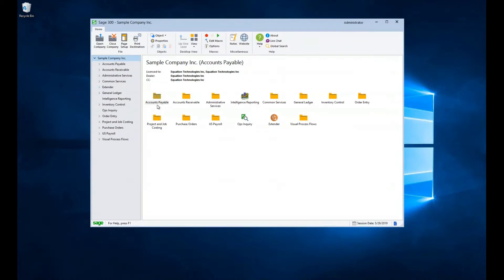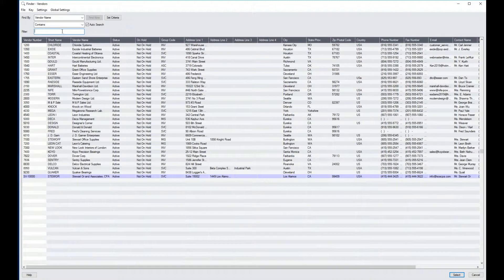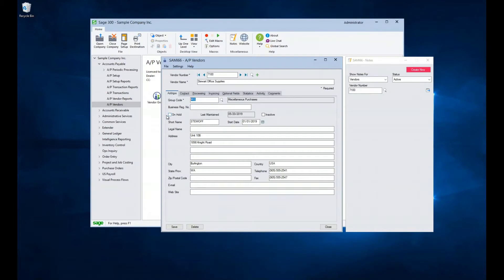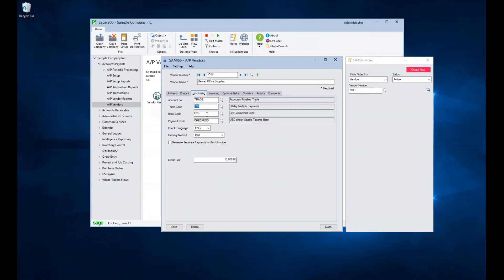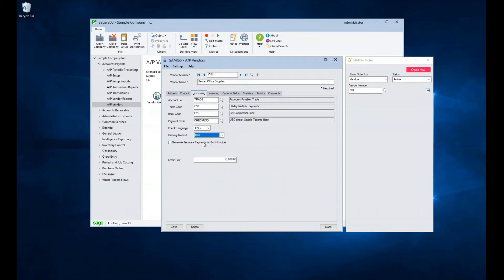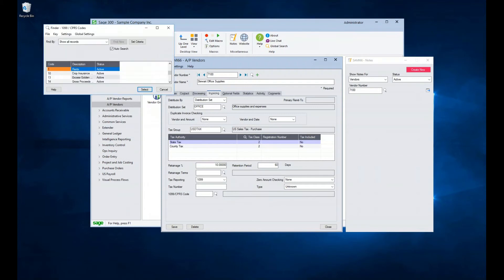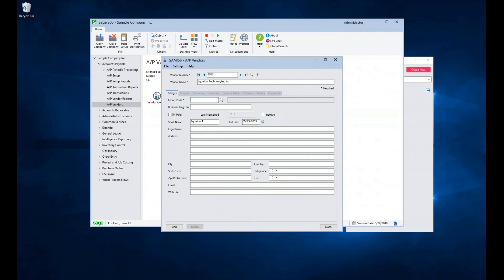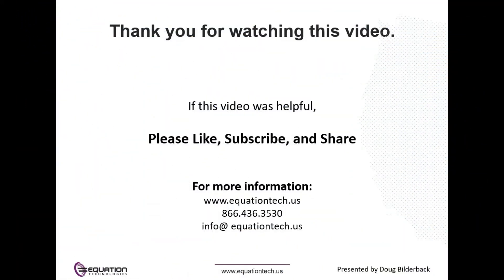Sage 300cloud Accounts Payable Vendor Automation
Sage 300cloud: Learn how to streamline the intensive process of accounts payable and vendor payments.